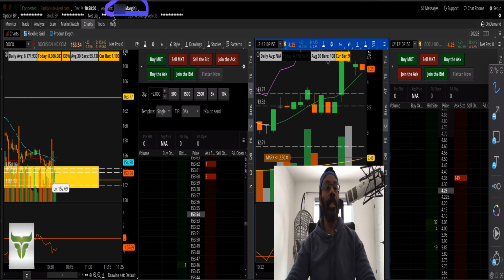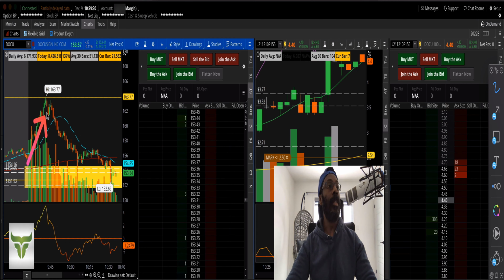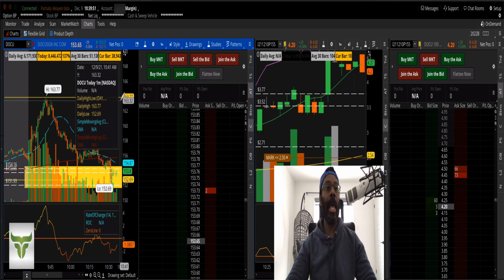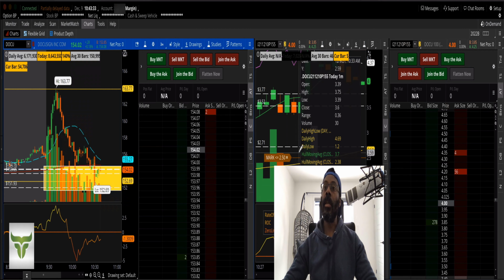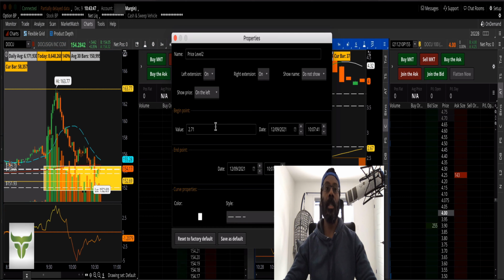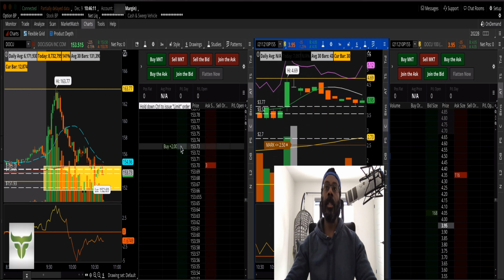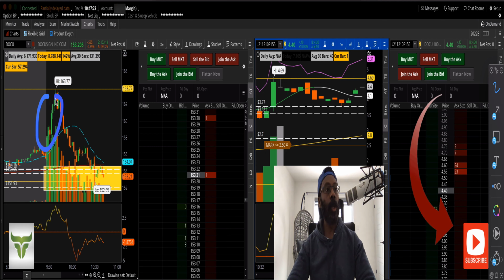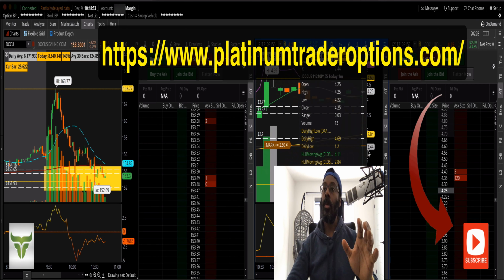DOCU Rip & Dip +$3,985 in 26 Minutes Using The Box Strategy With Put Options.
DOCU Rip & Dip +$3,985 in 26 Minutes Using The Box Strategy With Put Options. Docusign was beat down last week, and traders were anxious to buy the rip this week looking for a hefty bounce.
However we know better at Platinum Option Traders than to fall into the bull trap.

Check out the video to see how I told my guys to play the trade.

DOCU Rip & Dip +$3,985 in 26 Minutes Using The Box Strategy With Put Options. how to buy put options with minimal risk.